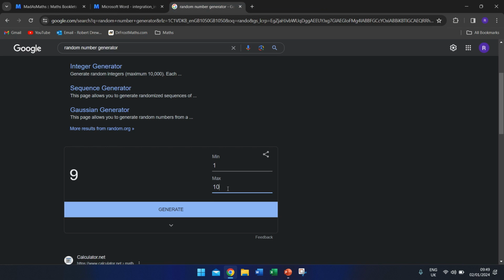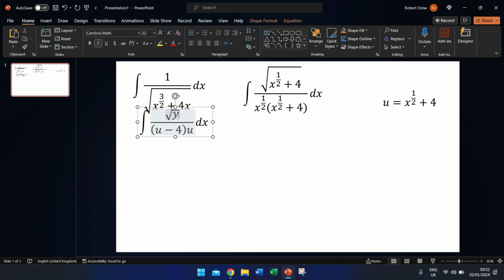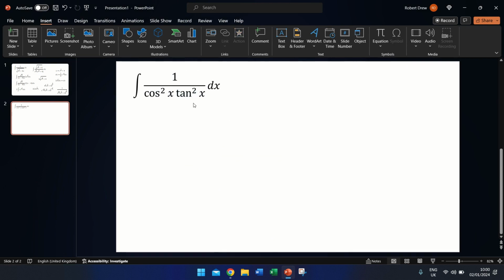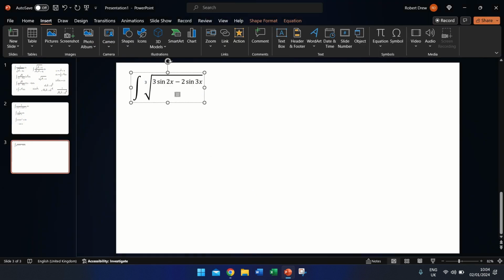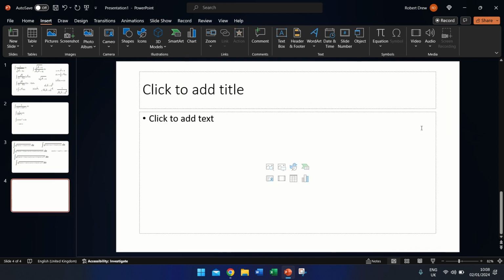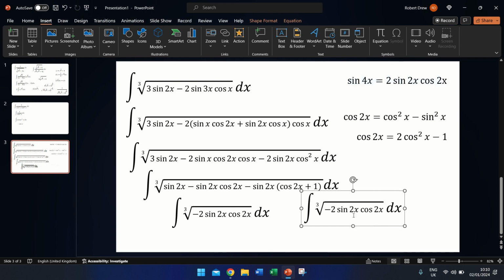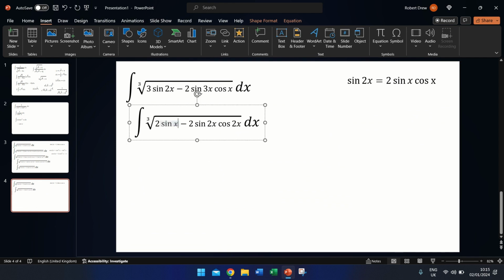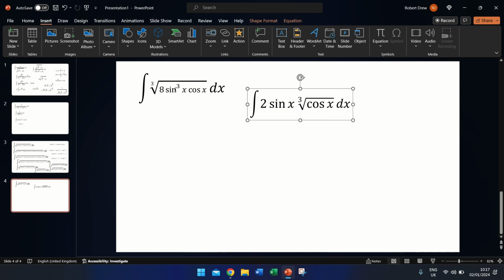Officially putting zero effort into content - Live integration 3